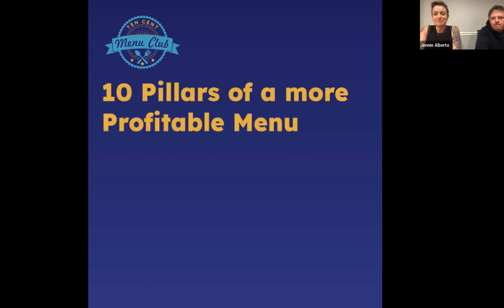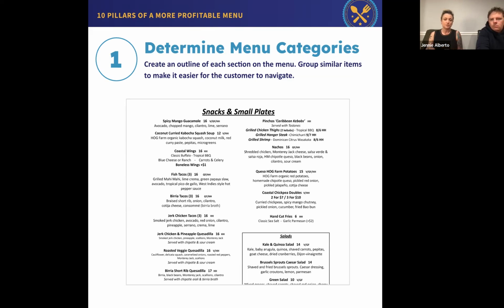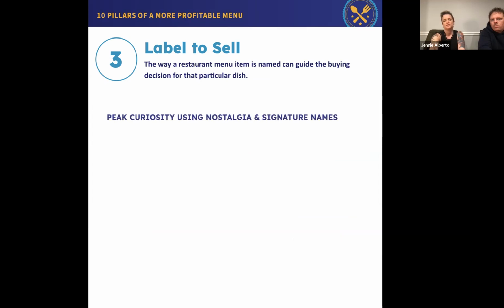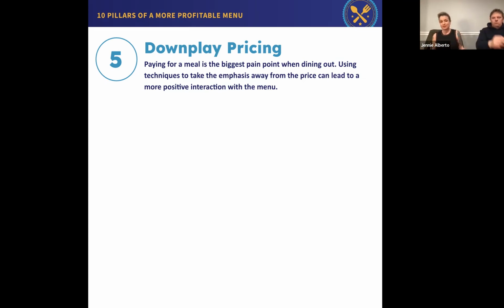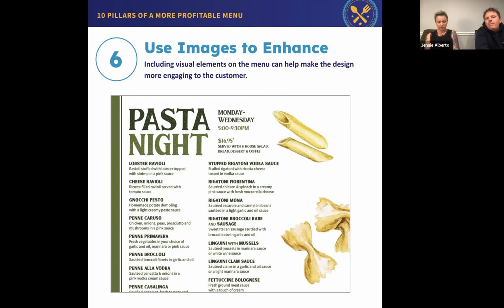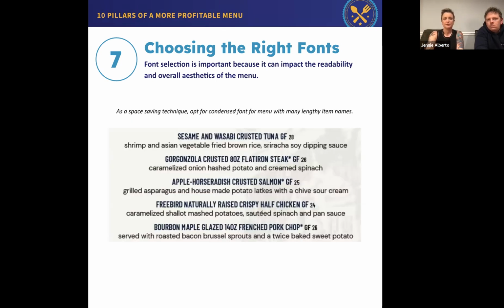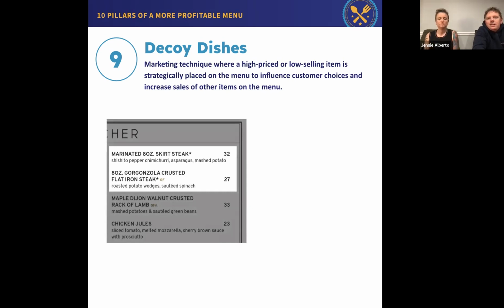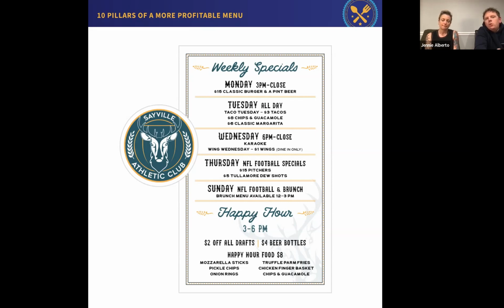The 10 Pillars of a Profitable Menu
On this webinar we go through our 10 pillar approach to designing menus for your restaurant